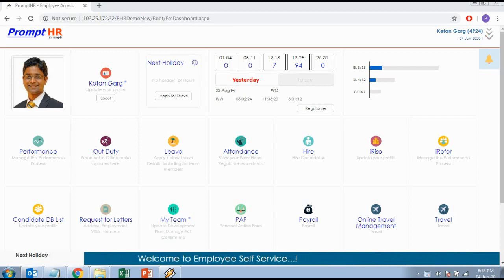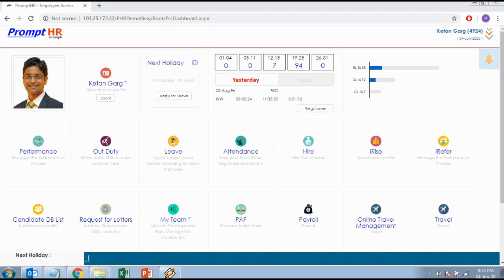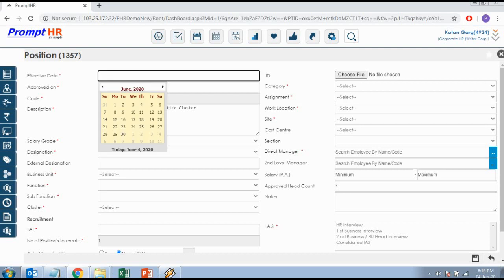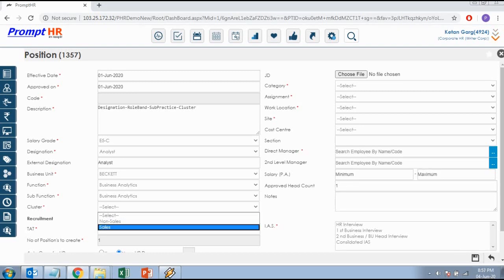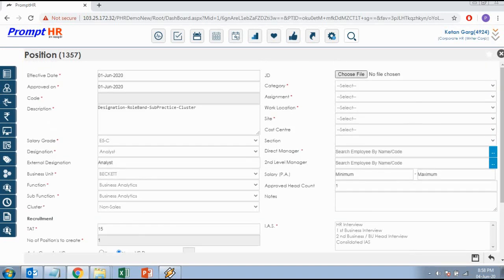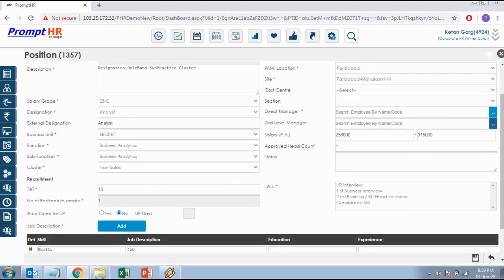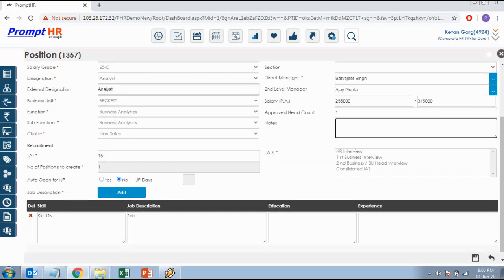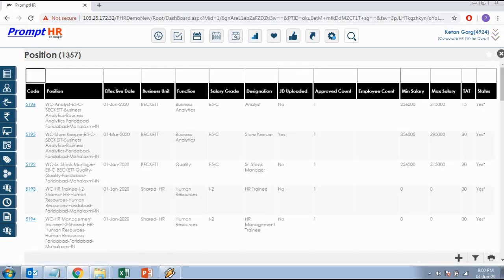Creating A New Position : PromptHR Tutorials